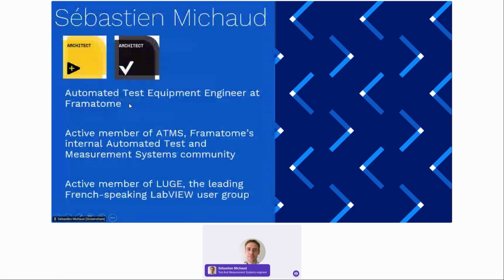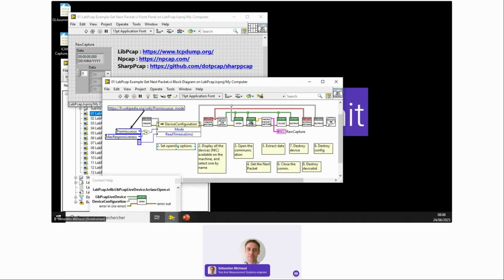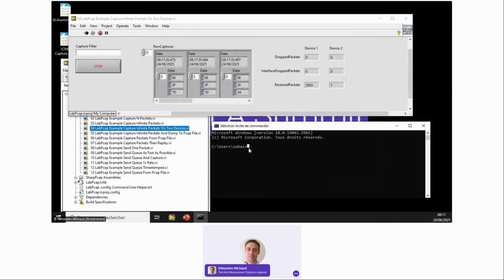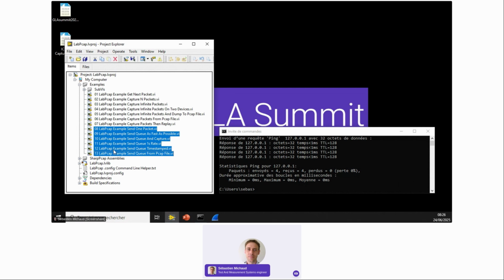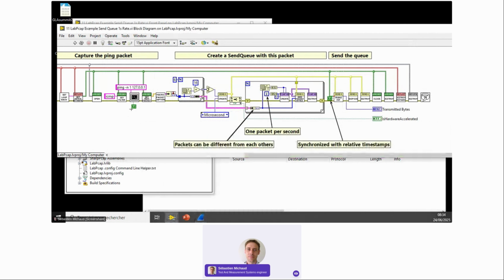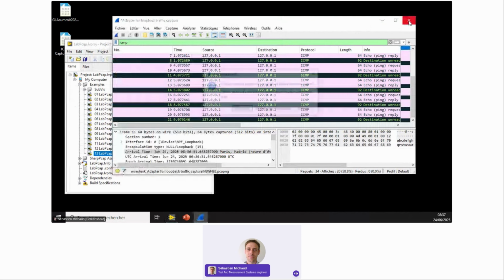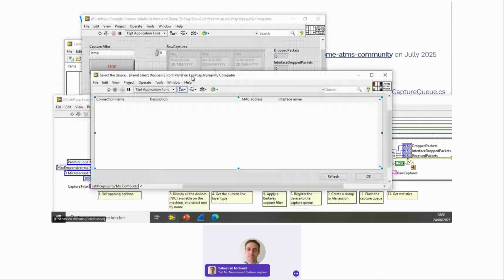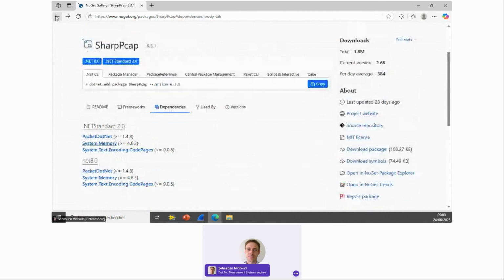GLA Summit 2025: Hands On Network Packet Sniffing and Injection with LabPcap by Sébastien Michaud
LabPcap enables direct network packet capture and injection from LabVIEW, built on top of a robust packet capture backend.

With LabPcap, developers can:

- Discover live network interfaces
- Apply Berkeley capture filters
- Capture packets in real time
- Dump captured packets to .pcap files
- Emulate a live capture from a .pcap file
- Inject custom traffic from memory or from a .pcap file — all from within their LabVIEW applications

Born out of a need at Framatome to test a proprietary nuclear I&C network, LabPcap helped bypass the complexity of integrating its custom C driver.

The talk will include live demos and discuss practical use cases.